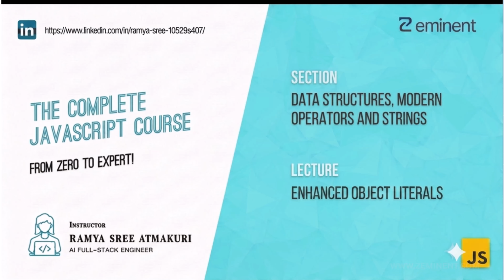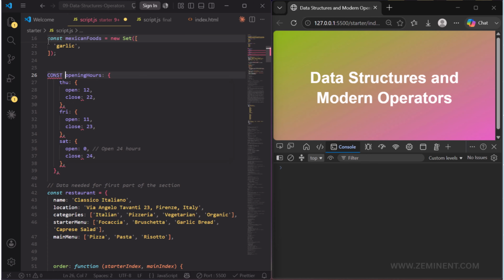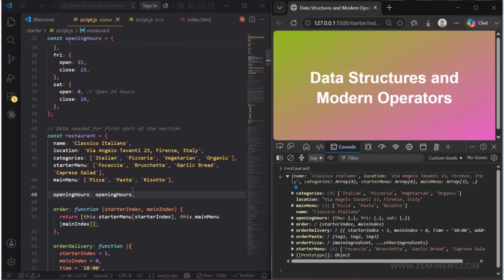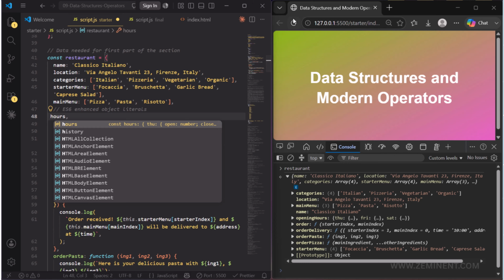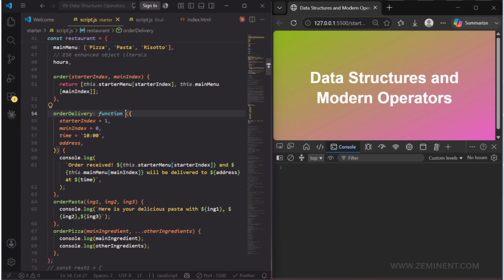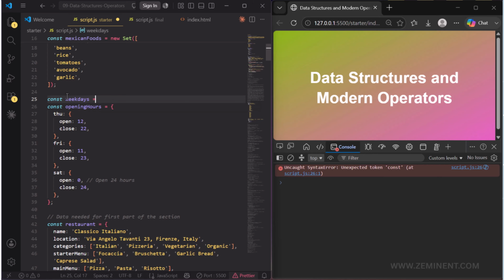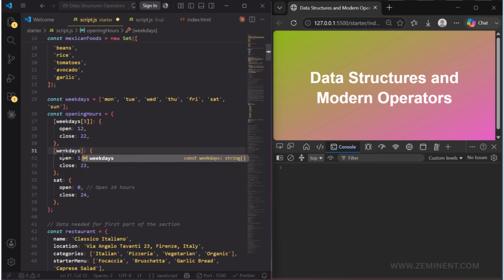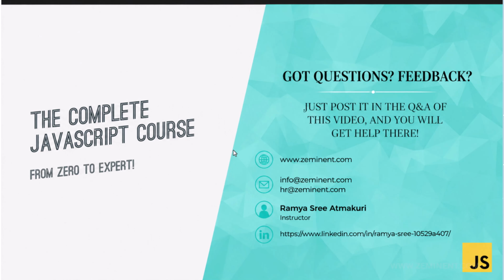Enhanced Object Literals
In this video, you'll learn everything you need to know about Enhanced Object Literals in JavaScript (ES6). Discover how modern JavaScript makes creating and working with objects simpler, cleaner, and more readable.